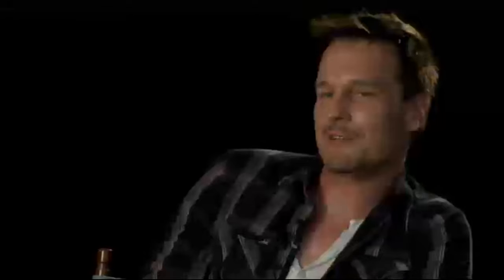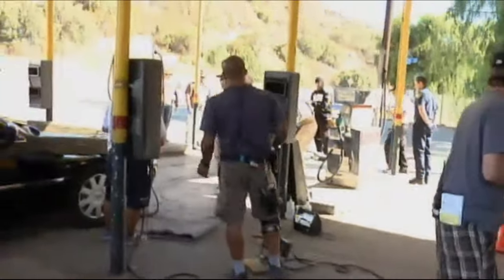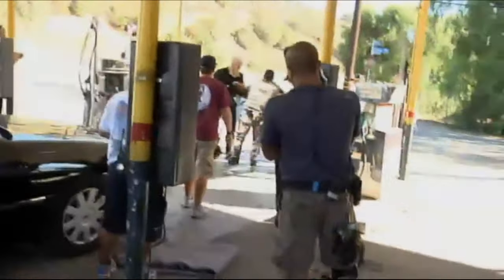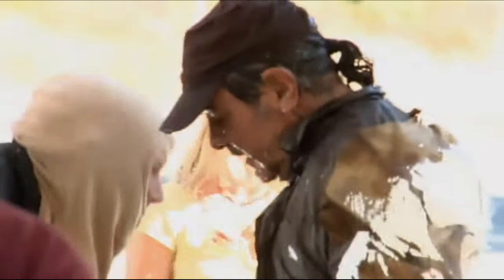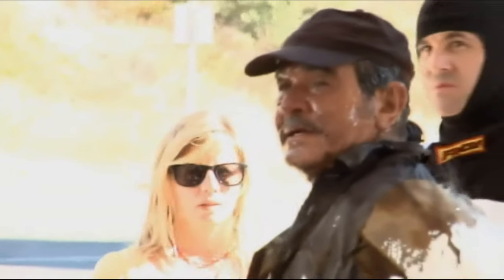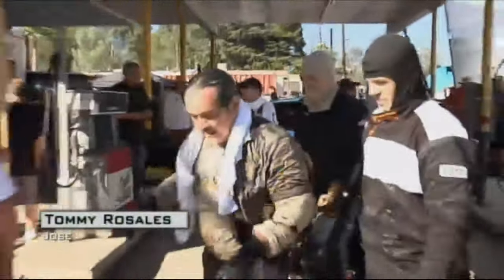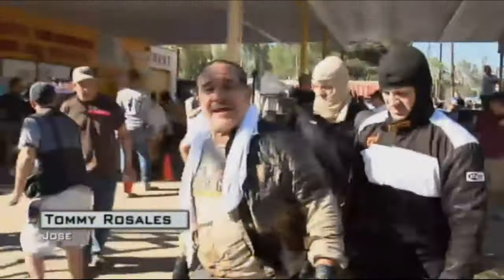Thomas Rosales behind scenes THE CALL